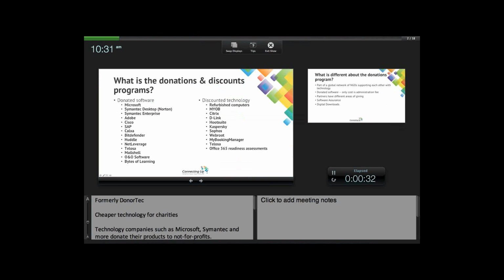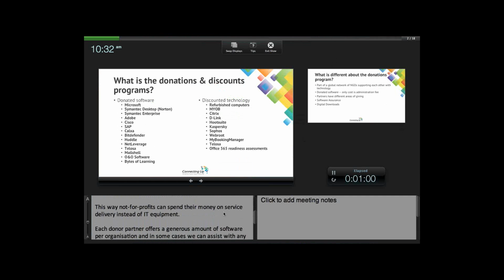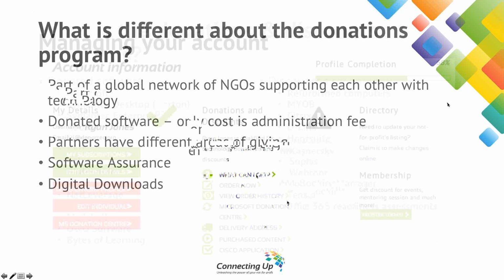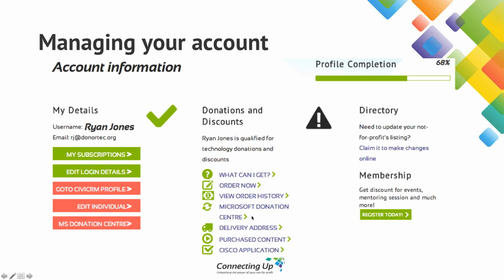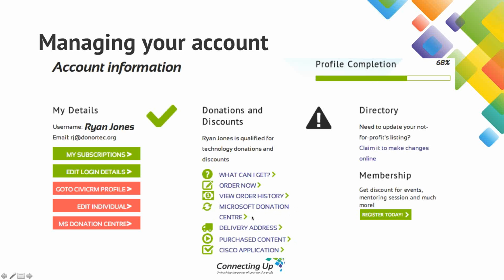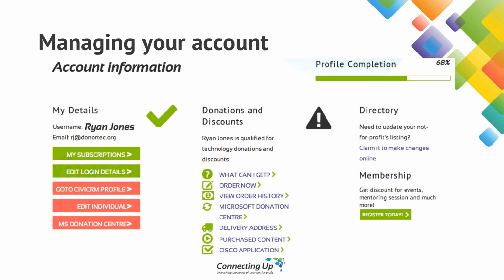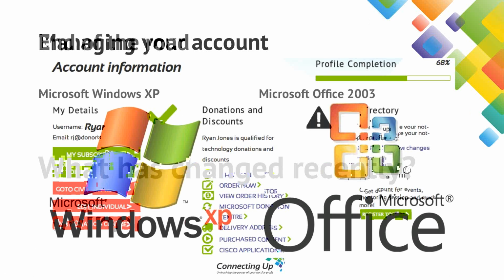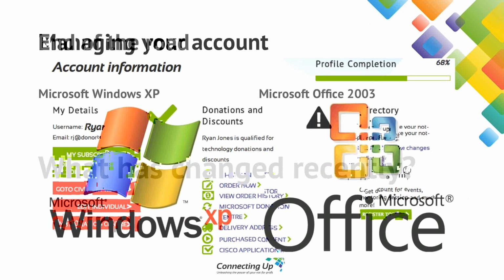Webinar recording: Connecting Up technology donations program overview